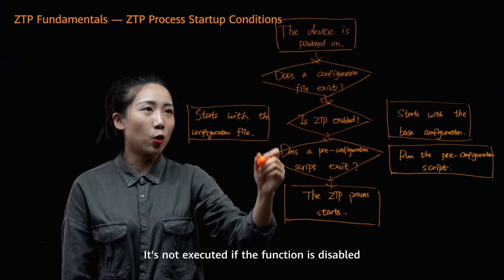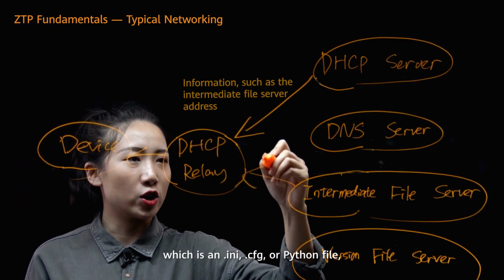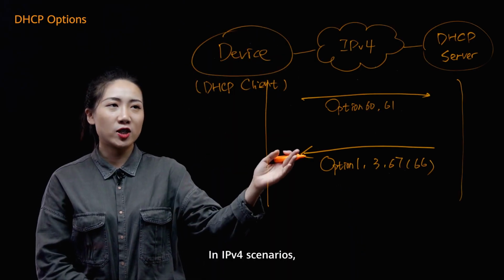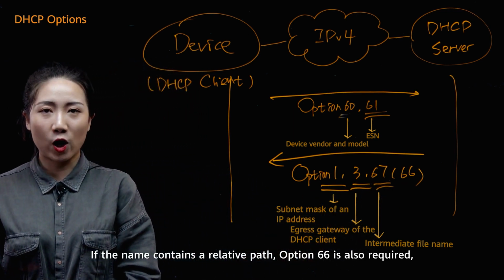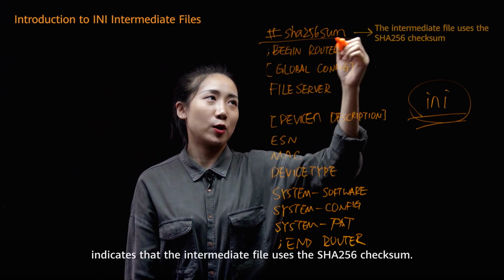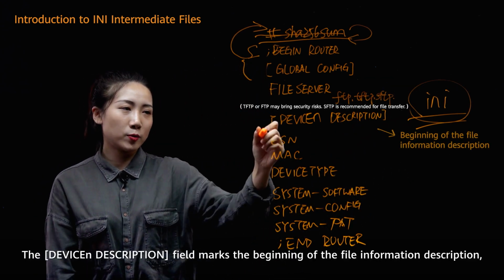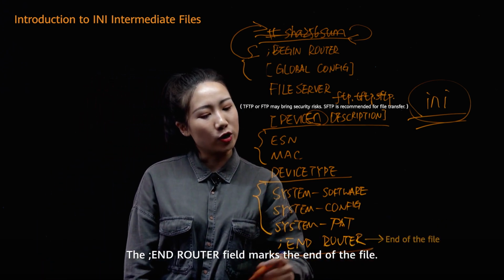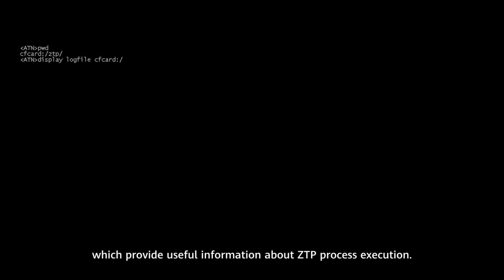IP New Technology Series (Advanced) - ZTP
ZTP enables an unconfigured device to automatically load version files when the device starts.